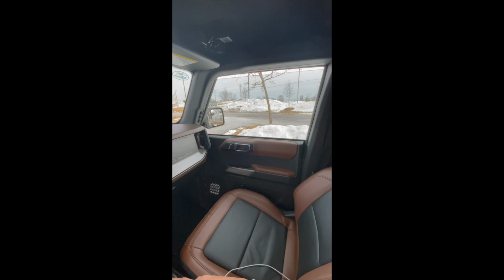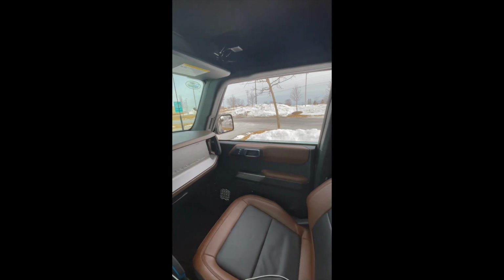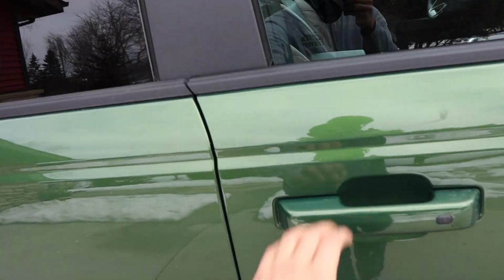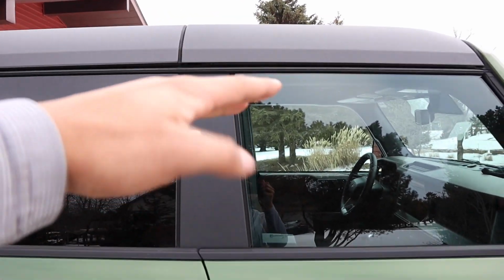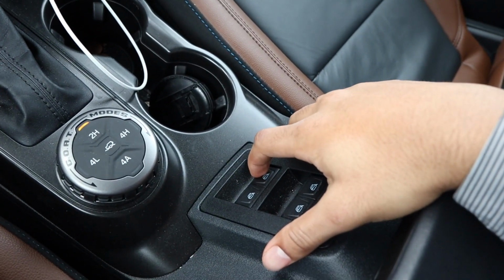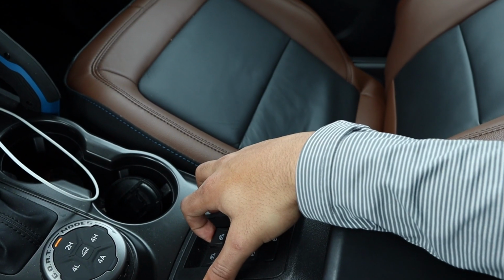First Issue With The Bronco | How To Fix Windows!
I hope this video can help someone fix their bronco. At the very least I wanted to document the issue. Not a big deal now that I know how to fix it, but it was annoying when it first happen and I was driving.
Socials: Linktree.com/navsgarage